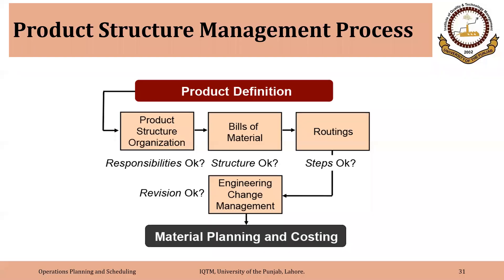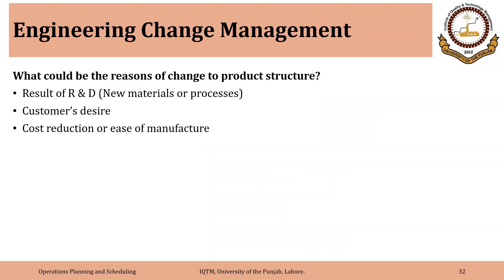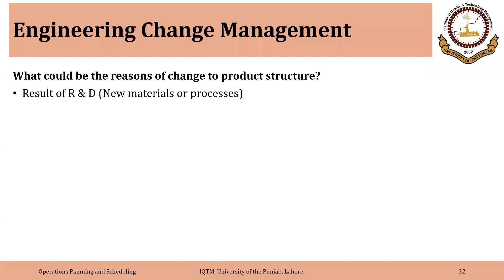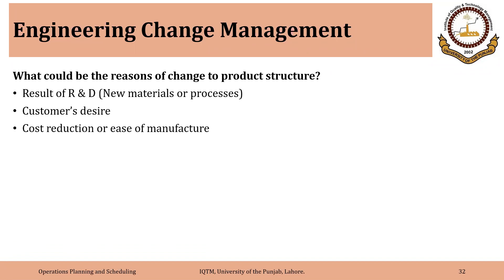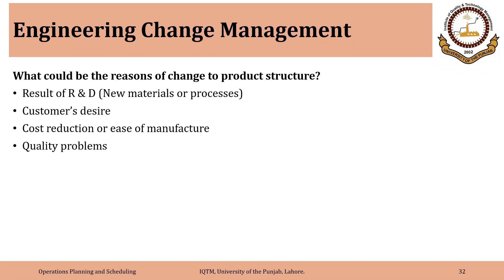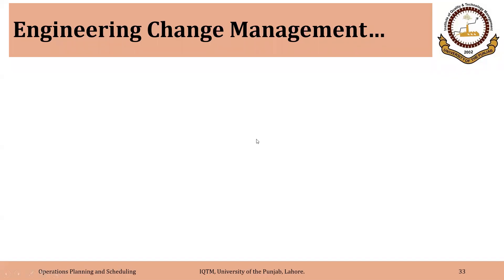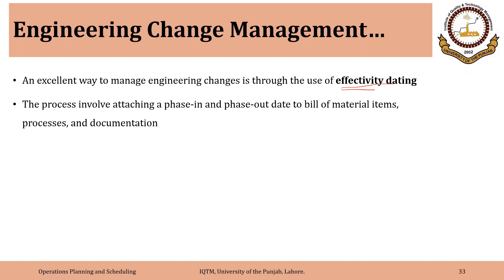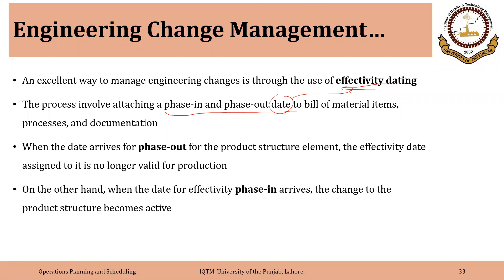02_03_P6 Engineering Change Management Using Bill of Material (BOM)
Engineering Change Management Using Bill of Material (BOM)